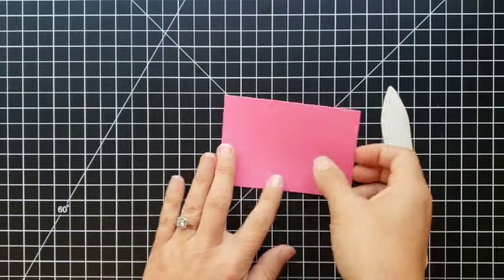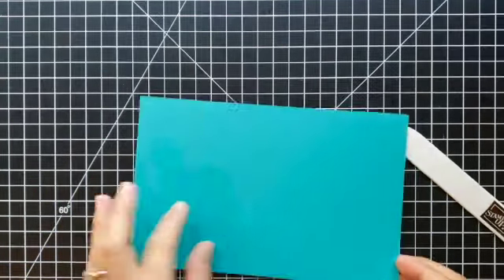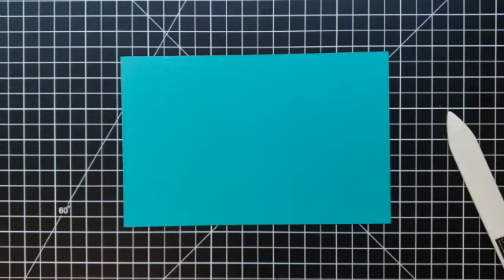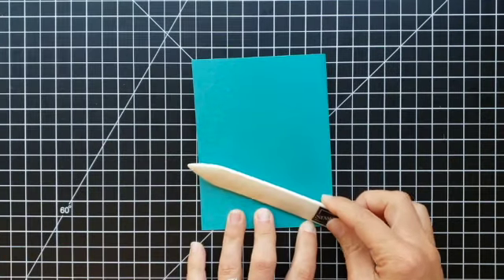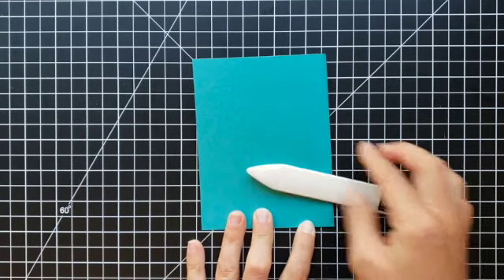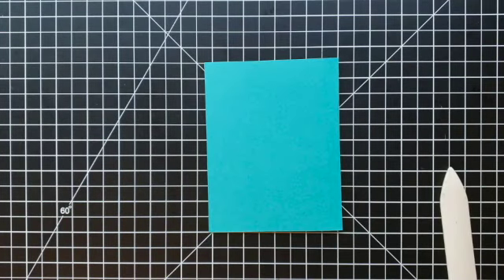How To Get Your Cards To Lay FLAT! Quick Card Making Tip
Do you struggle to get your card bases to lay flat? Do you use your bone folder to crease the card, and it just...won't...lay flat?? Watch along here, because this is the quick trick to using your bone folder to properly burnish and crease your card. Do this, and your card bases will lay perfectly flat!